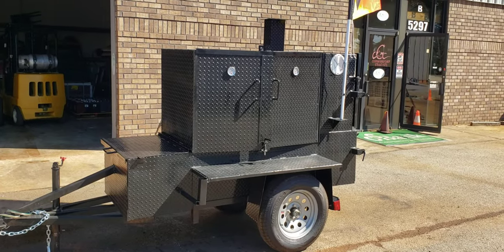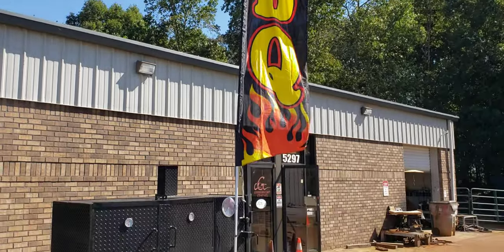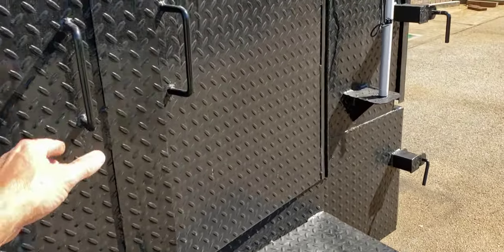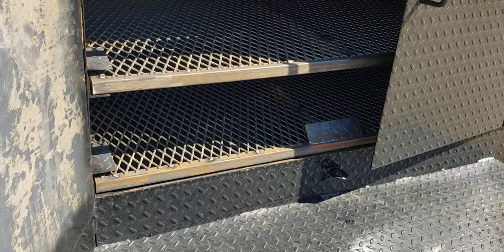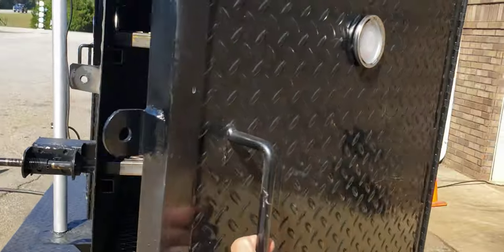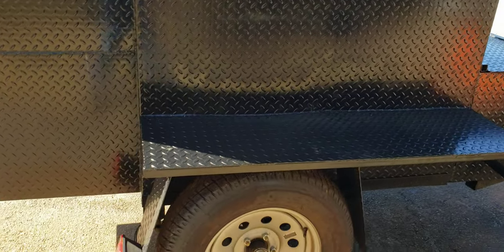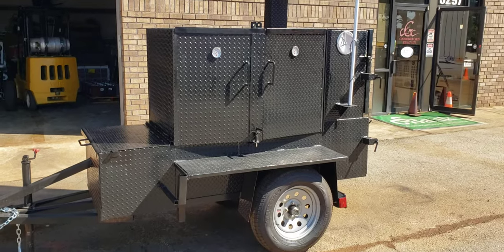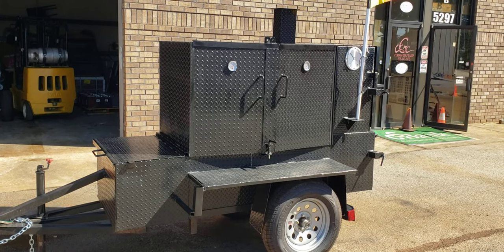Rib Master barn door bbq smoker front lockable storage bbq smoker grill trailers for sale rentals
Rib master barn door smoker
reverse plate
3 meat racks
lockable lid storage space
paper towel flag holder
heavy duty angle iron firewood charcoal grate
Bbqsmokerpros.com